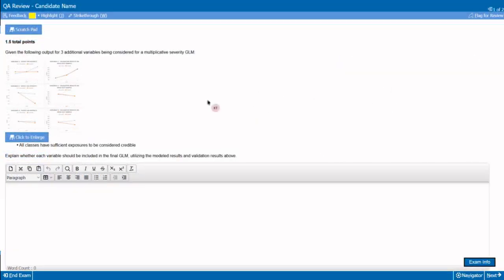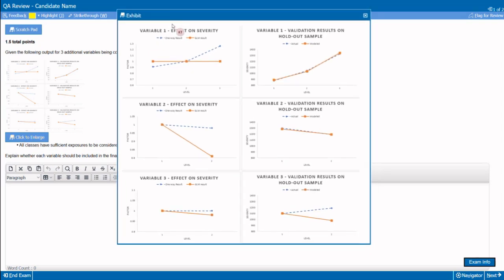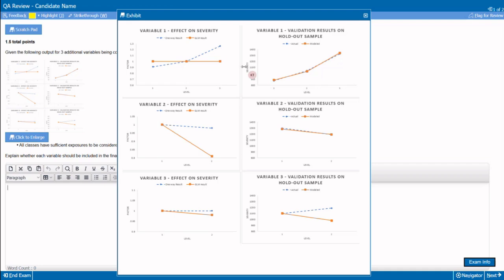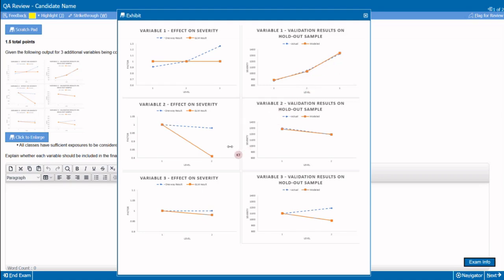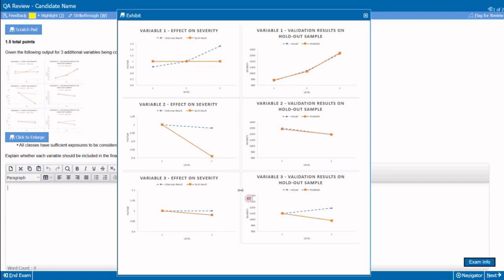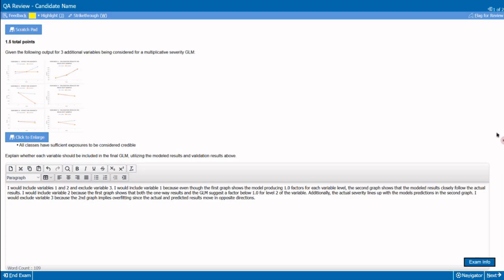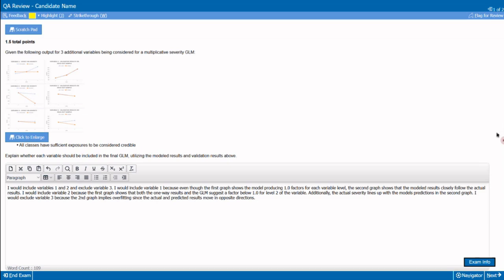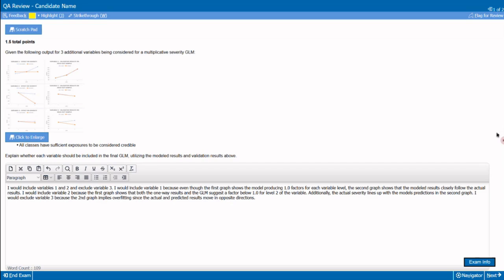Answering & Grading Insights Videos!